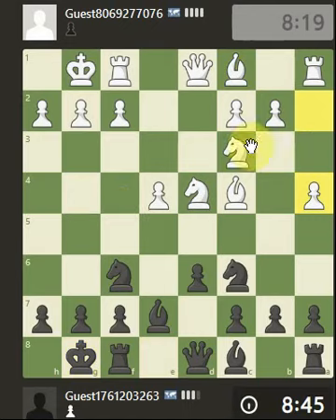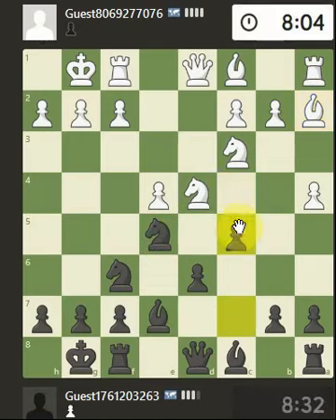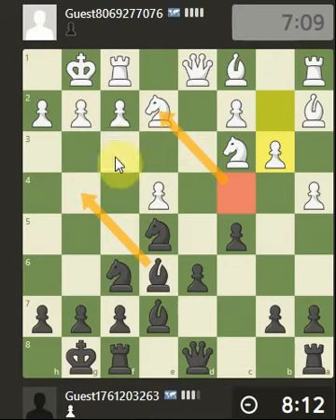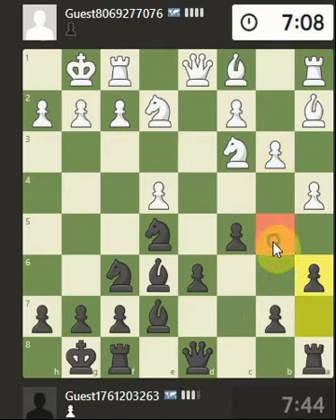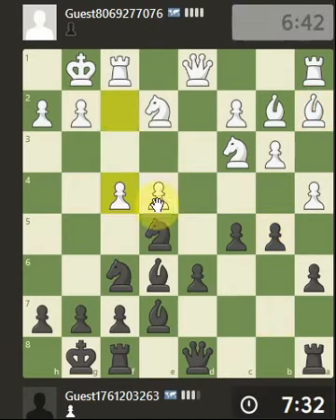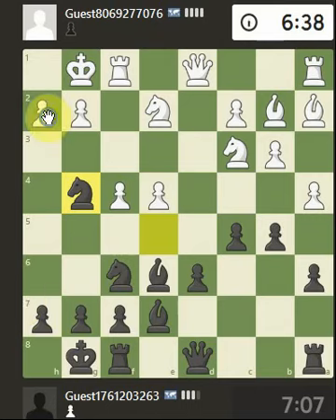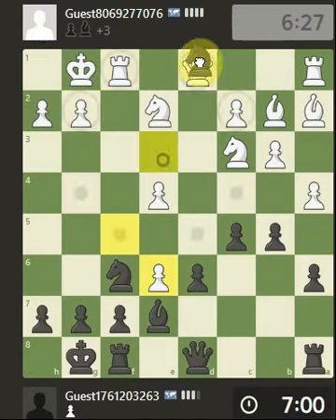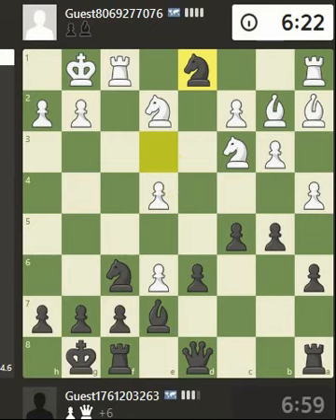Chess Calculation in Unknown Guest Mode - 10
Back to Basic Chess Calculations. Attempting to avoid arty wasteful moves. Trying to avoid thinking the opponent has a computer-like brain and seek out humanised calculations for a Real World - Real Time response to what is actually happening on the board...right here right now.

Music